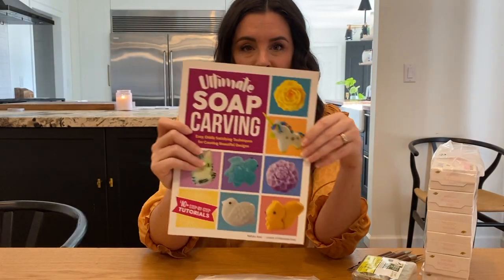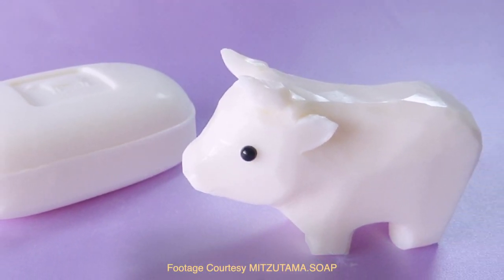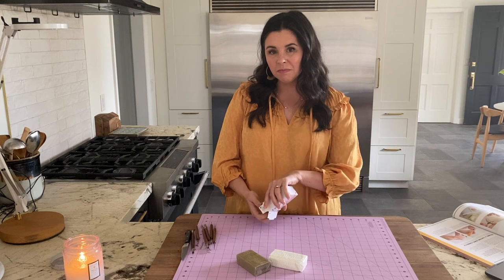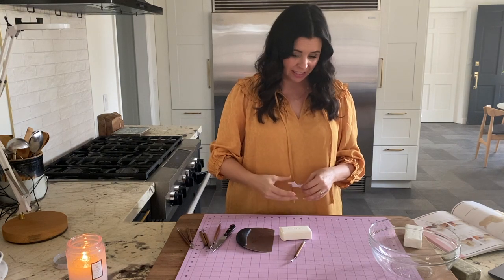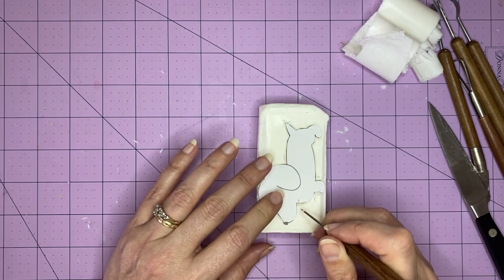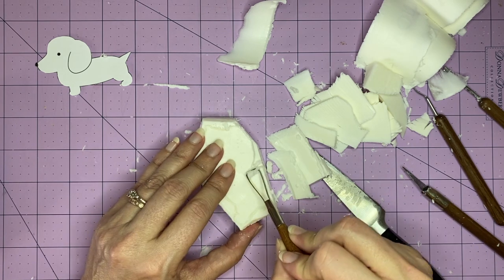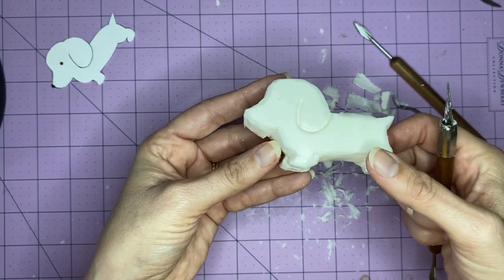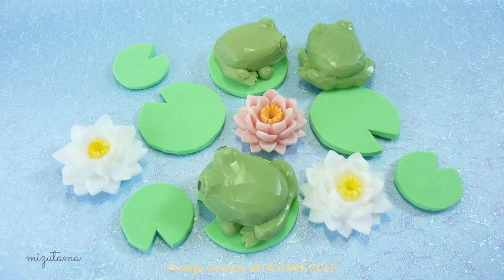Soap Carving Tutorial | Mystery Craft Challenge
Marianne has admittedly been feeling a little uninspired recently. So, she tasked her team with finding a DIY to make for her next video. They gladly accepted and challenged her to a soap carving project.